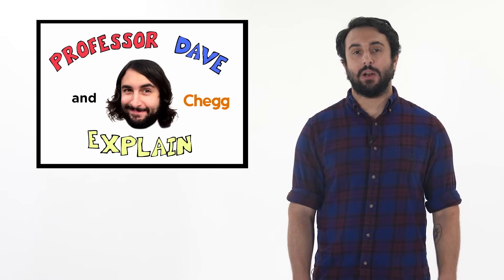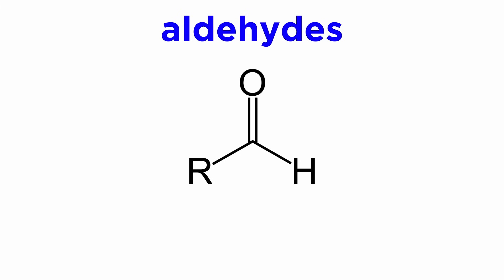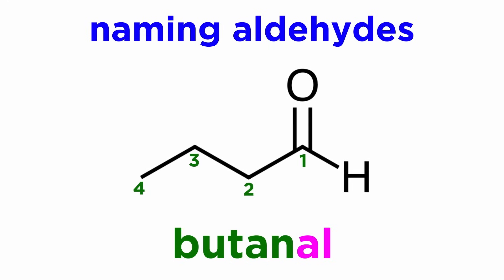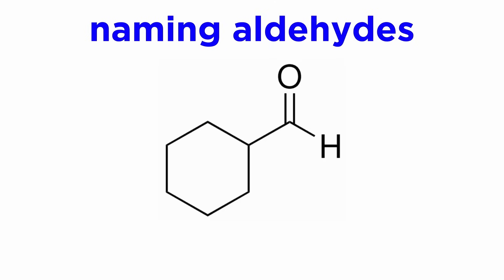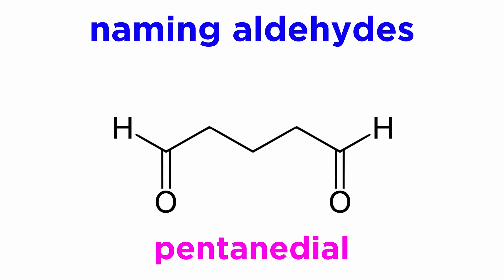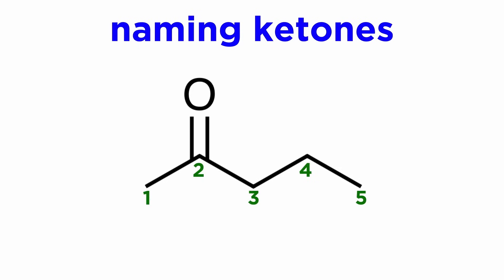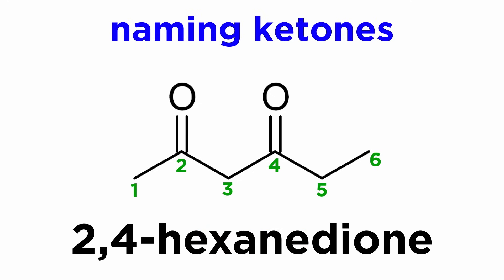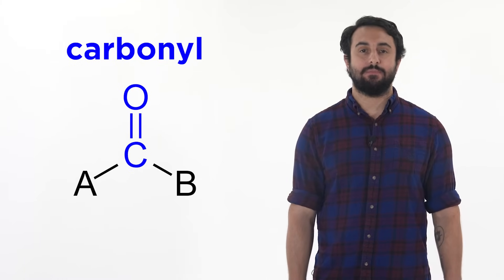How to Name Aldehydes and Ketones Ft. Professor Dave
In this video, we're covering the IUPAC nomenclature rules for naming carbonyl-containing functional groups such as aldehydes and ketones. With the help of @ProfessorDaveExplains, we'll learn how to name aldehydes and ketones, using examples for each.

00:00 Intro
00:41 Naming aldehydes
02:21 Naming ketones